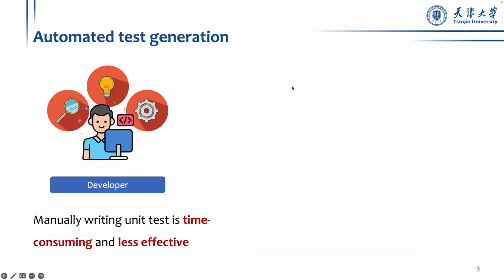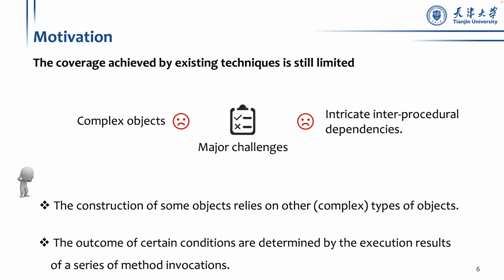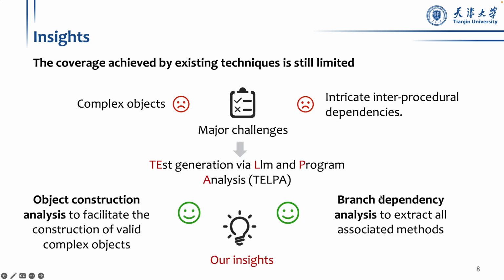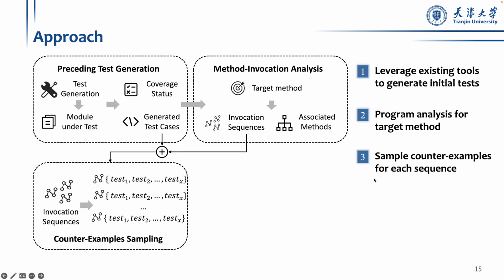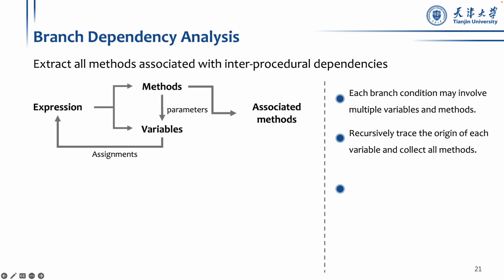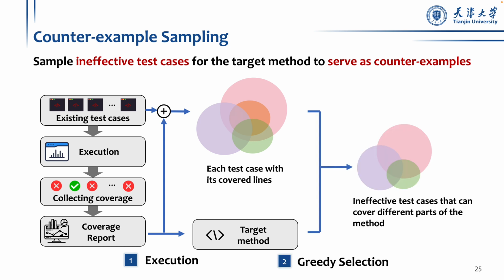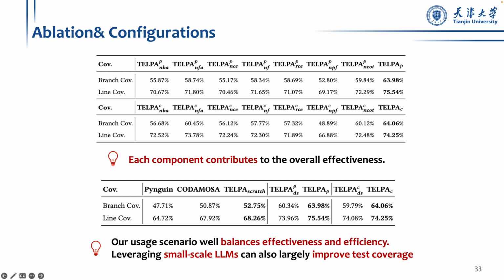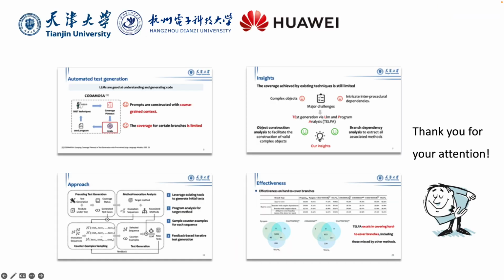Presentation video of TELPA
Advancing Code Coverage: Incorporating Program Analysis with Large Language Models